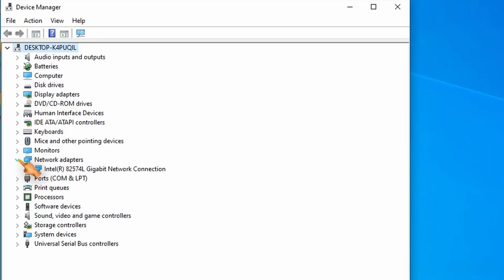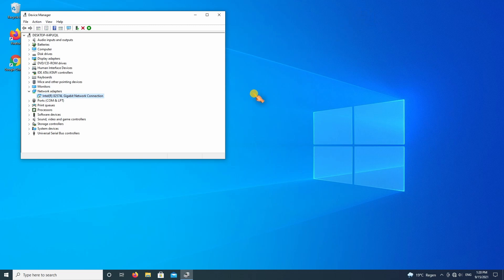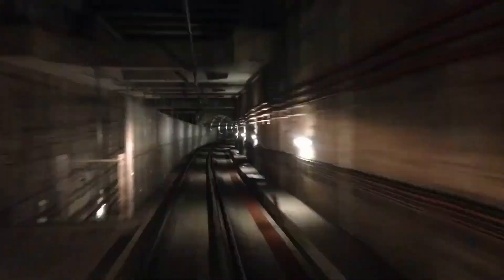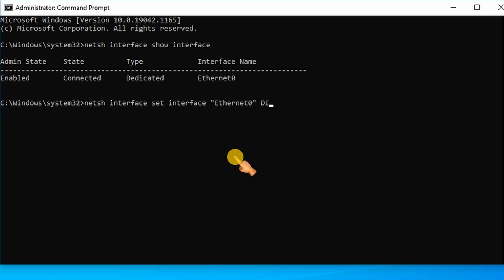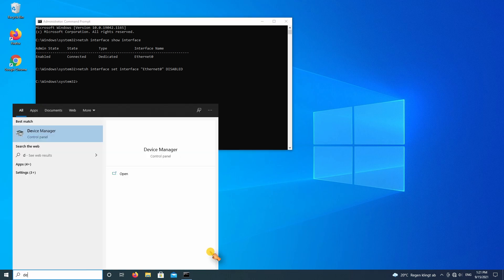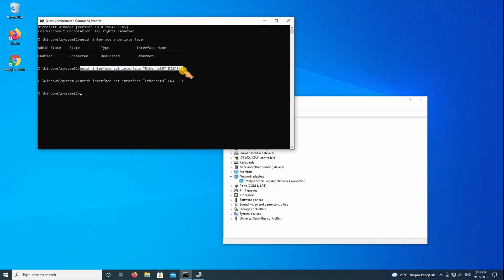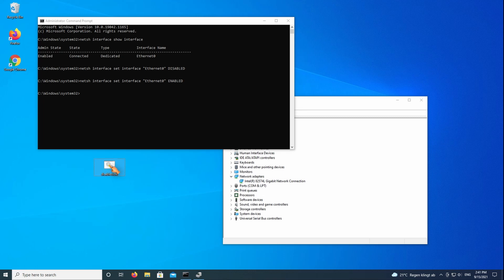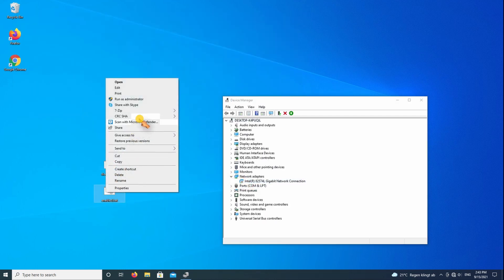disable or enable network adapter via script - disable or enable Internet by batch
Learn how to Disable or Enable the Network Adapters via batch files.

Commands:
REM show network adapters
netsh interface show interface

REM Disable network adapter
netsh interface set interface "Ethernet0" DISABLED

REM Enable network adapter
netsh interface set interface "Ethernet0" ENABLED